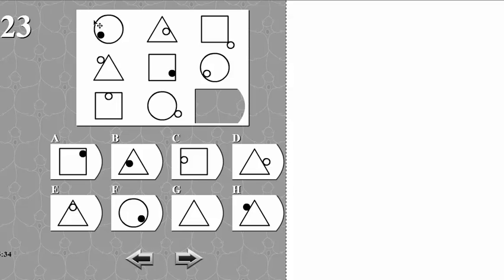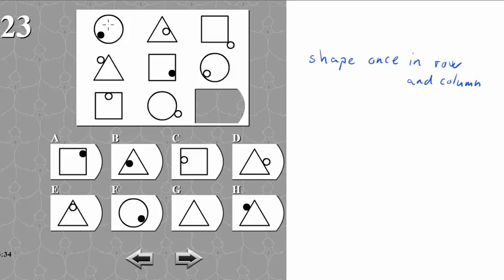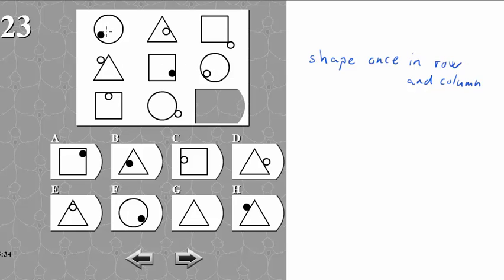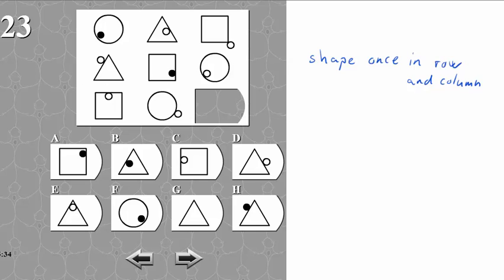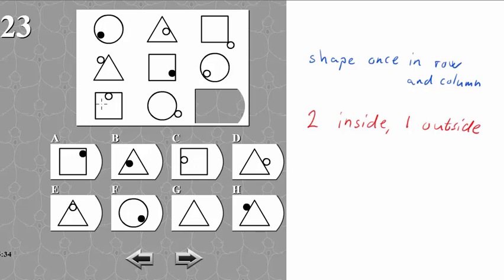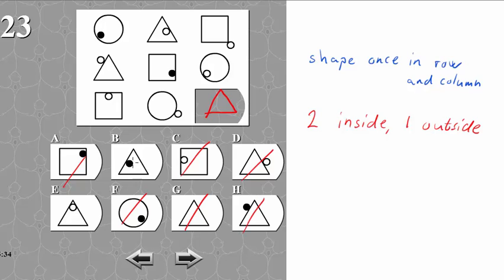IQ TEST matrix 23 SOLVED AND EXPLAINED